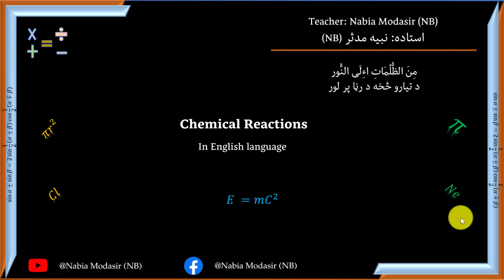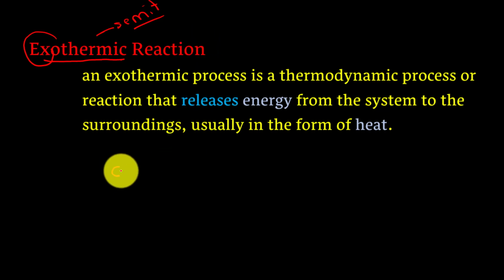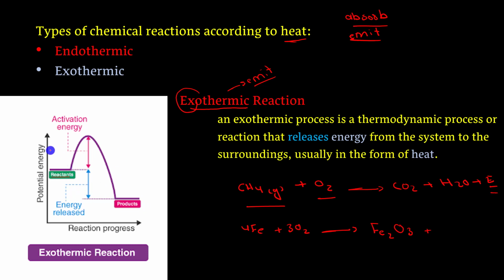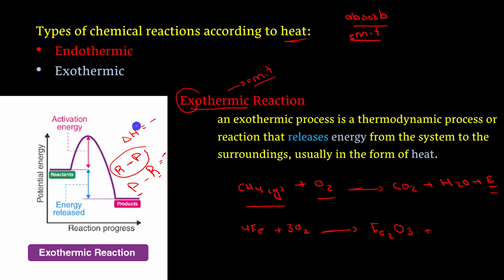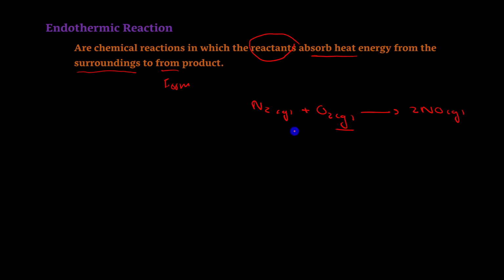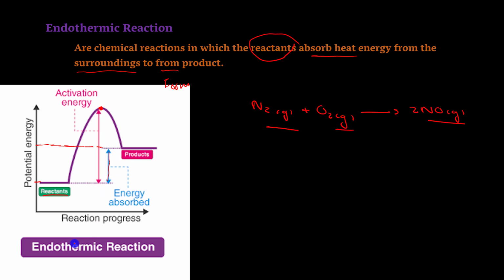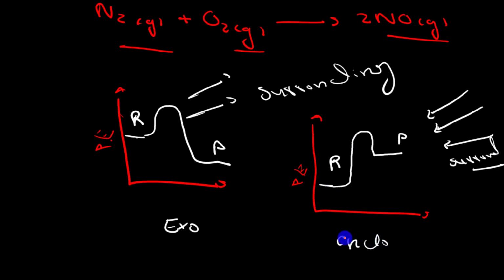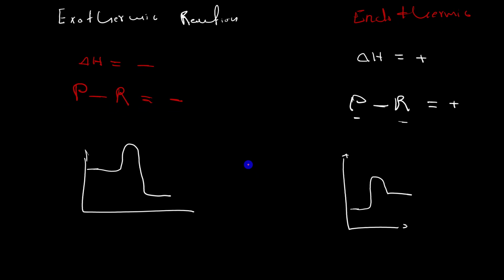Exothermic and Endothermic Reactions